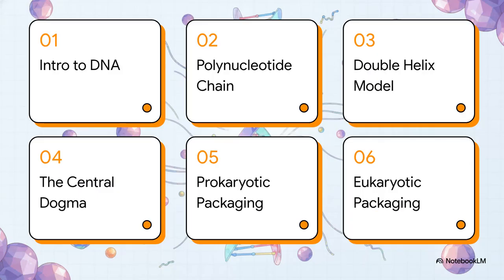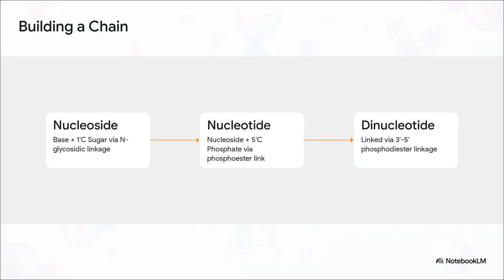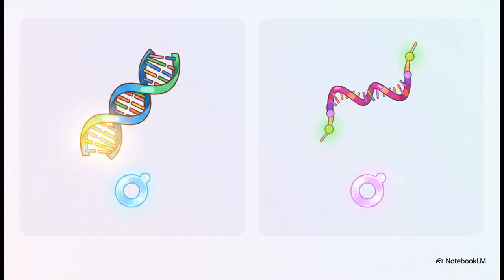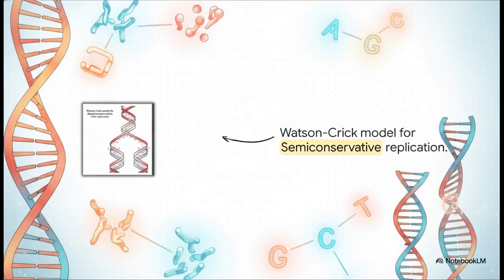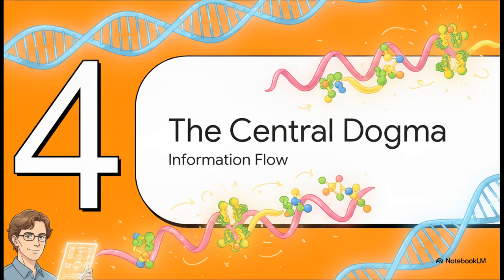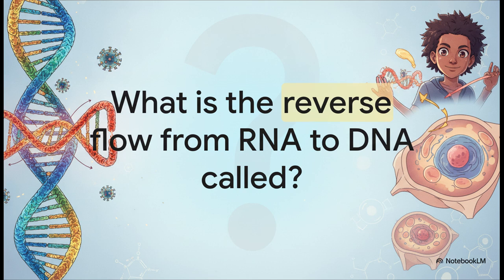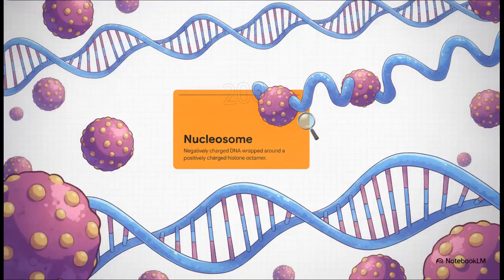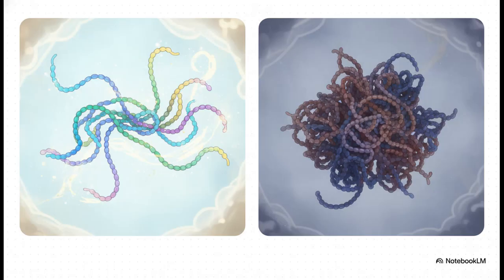Molecular basis part 1 animated